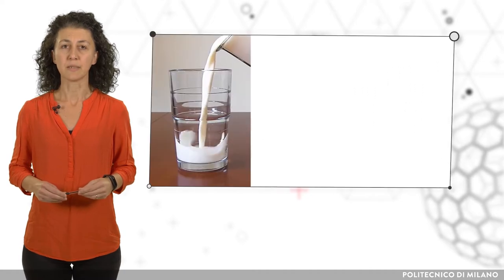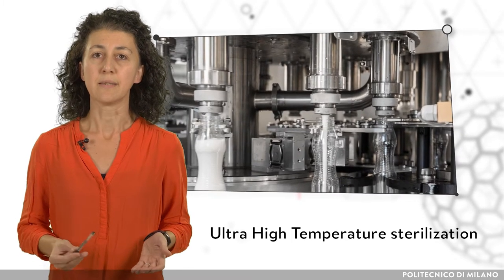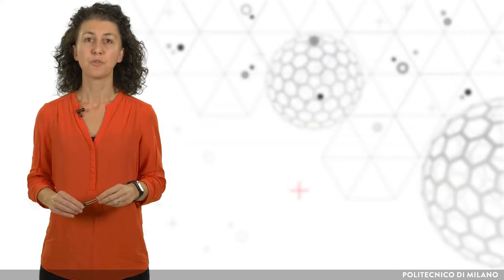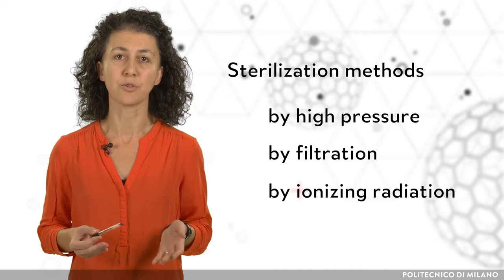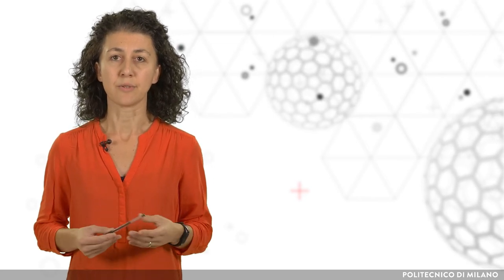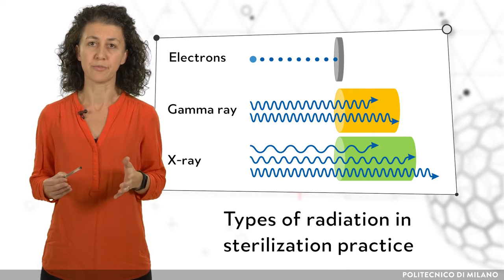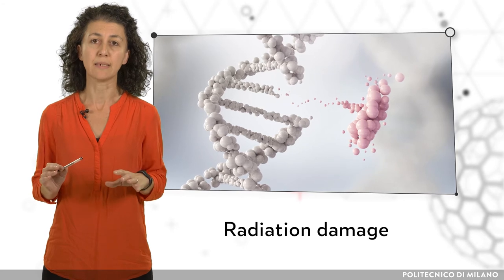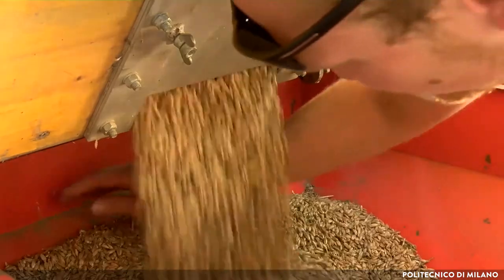The importance of sterilization by ionizing radiation (Elena Macerata)